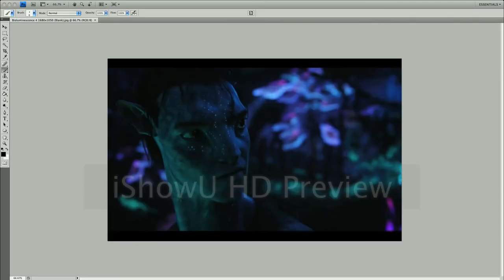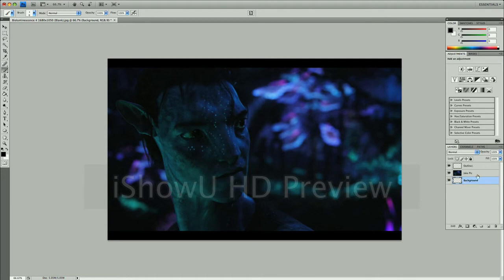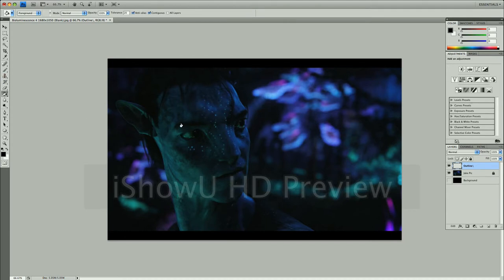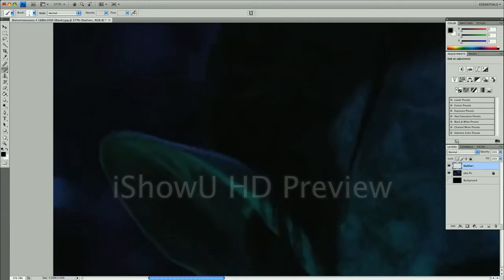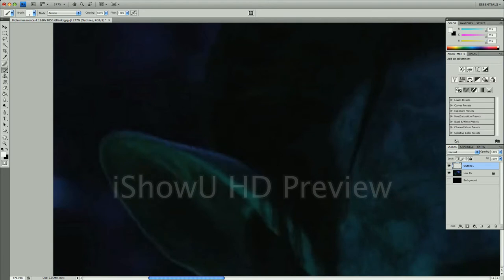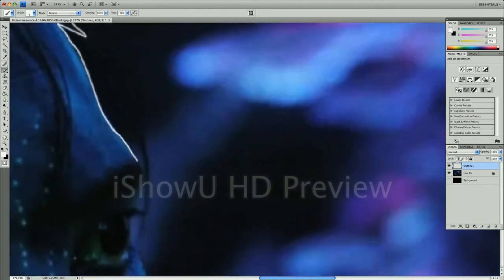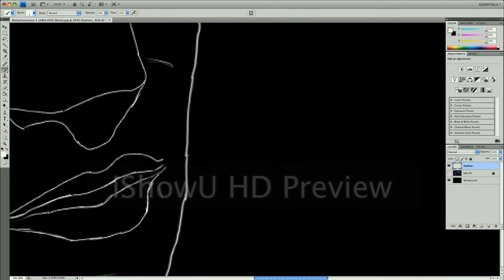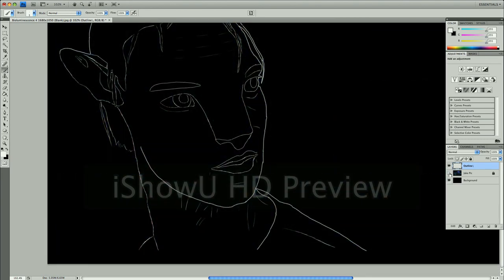Avatar Photoshop Painting Tutorial - Part 1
Hey guys, Tiranyu here!

This is my 1st Photoshop Painting tutorial on YouTube. In this video, I cover what I'm using as far as programs and other peripherals, as well as the basic setup of your "canvas" and what tools to use.

Ignore the names in the video, it was an old account that I had on another site.

I hope you enjoy and happy Photoshopping!